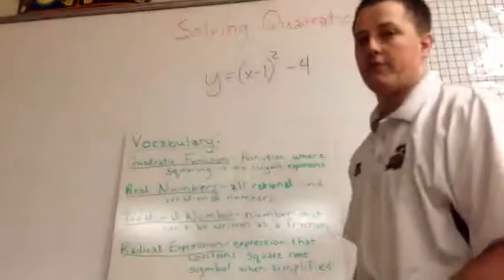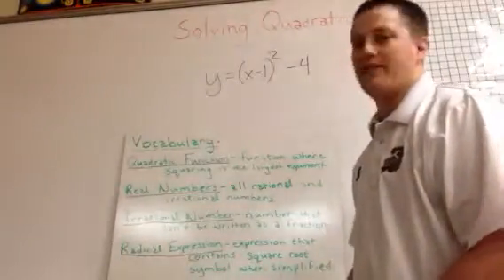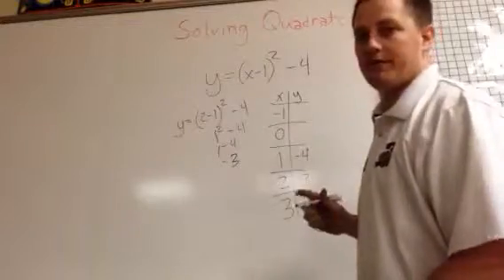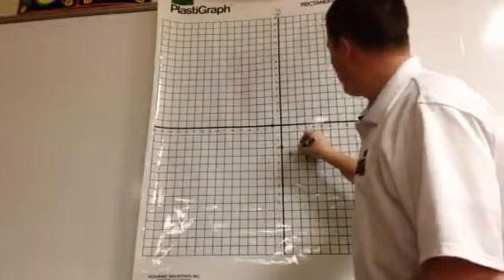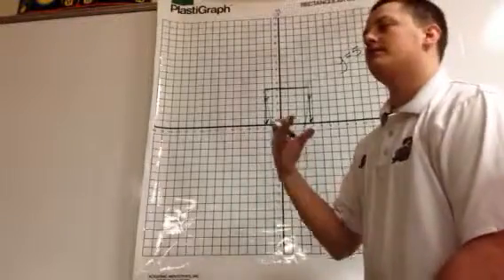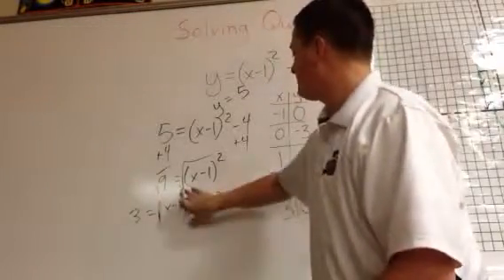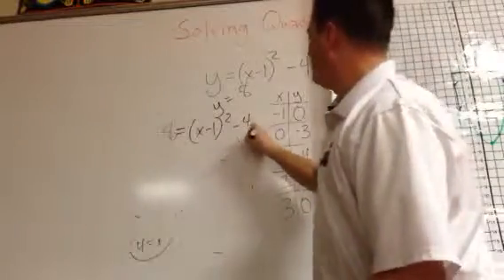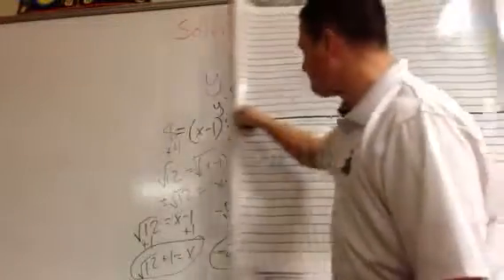Chapter 9 Lesson 1 part 2